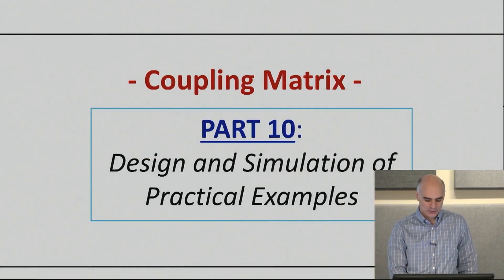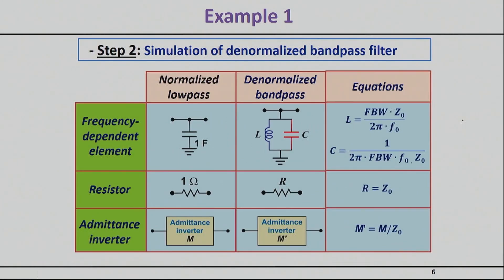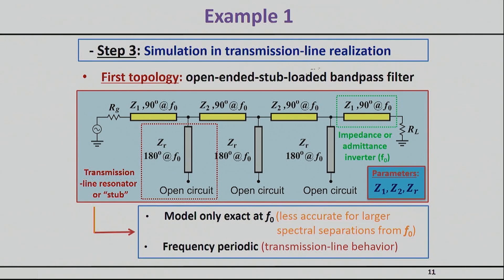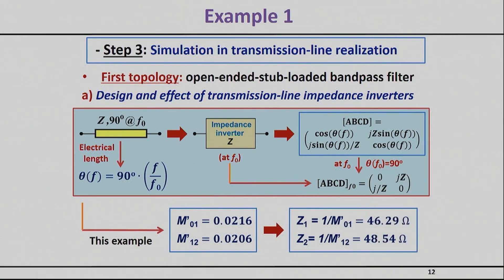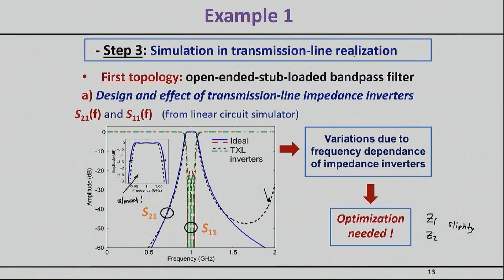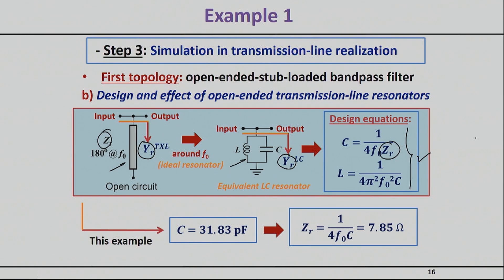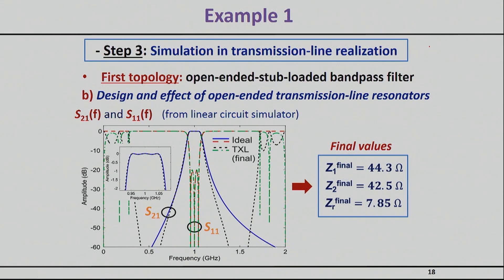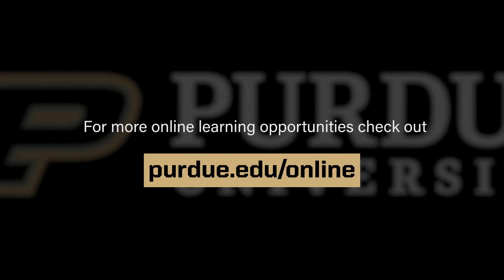RF/Microwave Filters | Lecture 32 - End to end Example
Time to delve deeper into RF/Microwave Filter design with the Senior Vice President for Partnerships and Online and Reilly Professor of Electrical and Computer Engineering at Purdue University, Dr. Dimitri Peroulis. In this video, Dr. Peroulis applies the general theory of the coupling matrix to the design of an actual filter. The lecture involves the selection of key design steps and demonstrates that using simulations for optimizations can come with limitations. A specific example of this process is given, including the challenges that can accompany the final optimized values and how these values can impact the physical layout of the filter. Another aspect discussed is the response of the filter, touching on undesirable resonances and how they can be addressed.

Learn how you can take courses like this one from Purdue University Online by visiting online.purdue.edu.